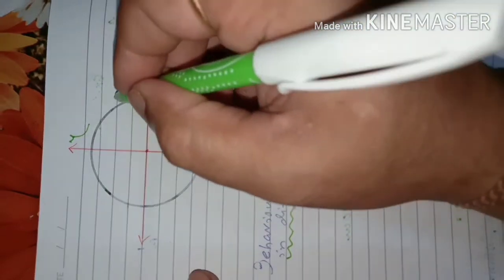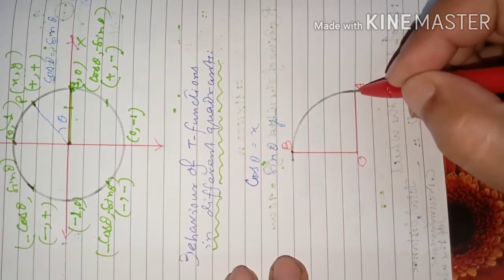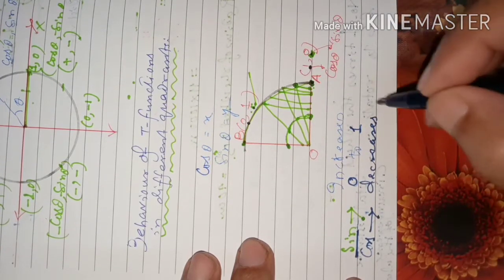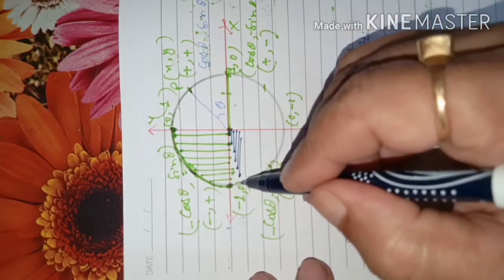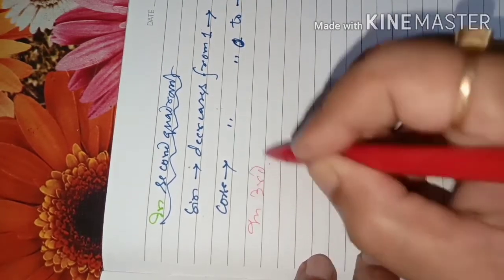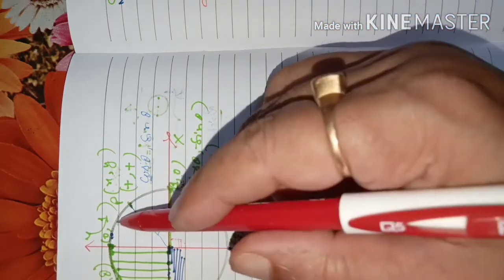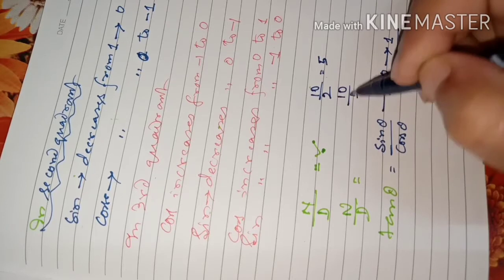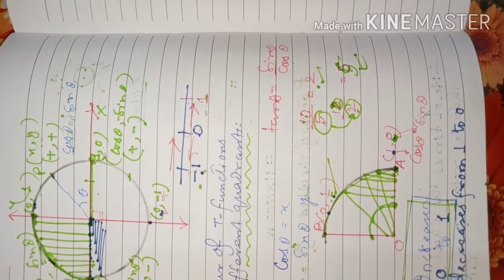Behaviour of Trigonometric Functions in different quadrants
CLASS 11 MATHS Trigonometric Functions